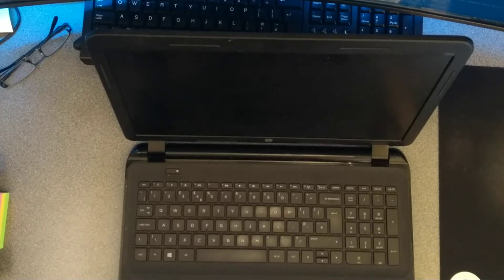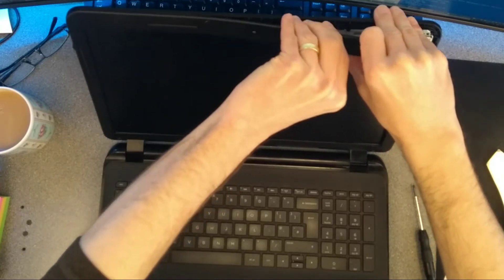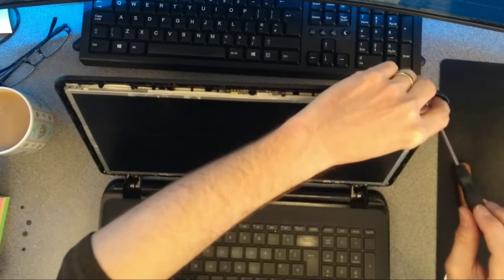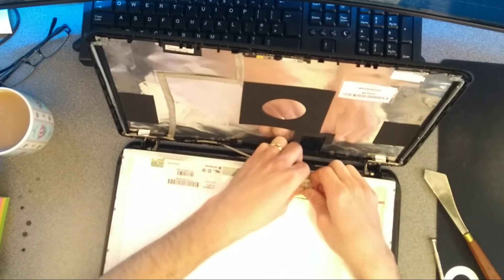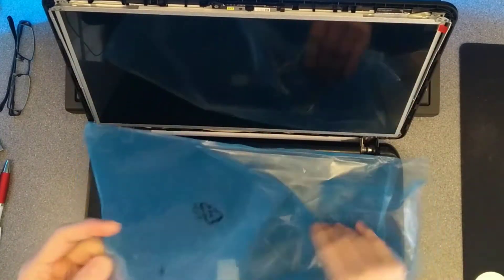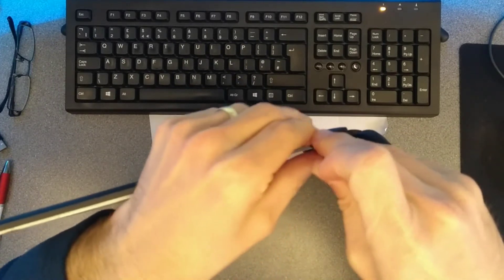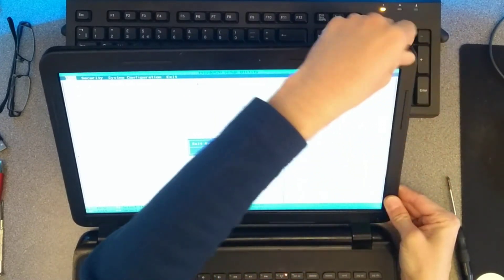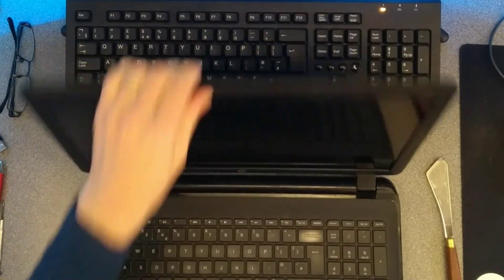Replacing the screen on a HP 250 G2 Laptop / F0Y94EA#ABU Laptop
How to change the LCD panel on a HP 250 G2 Notebook PC / F0Y94EA#ABU laptop.
Useful if you have damaged or smashed the screen.